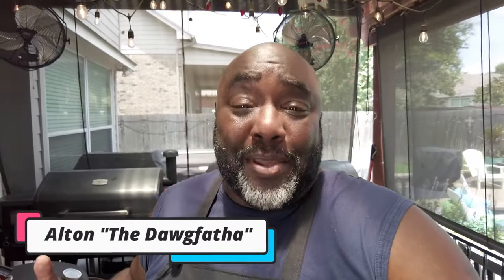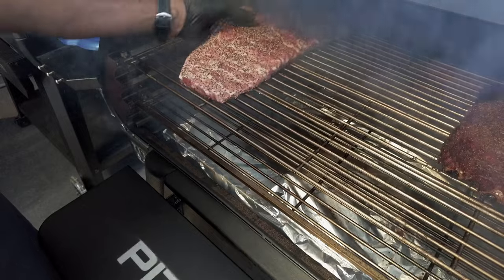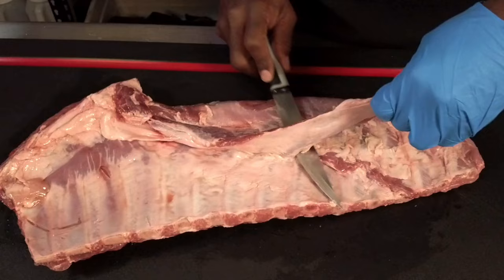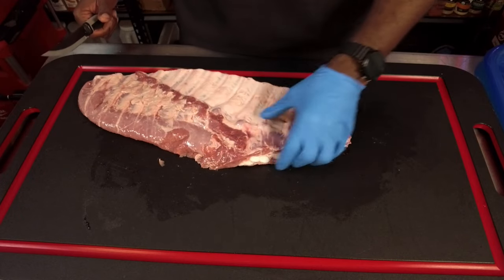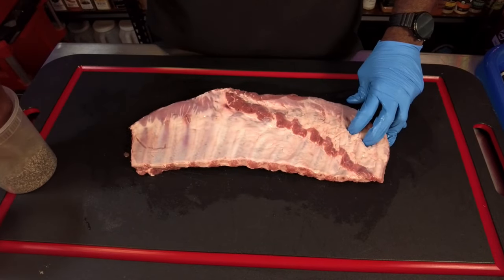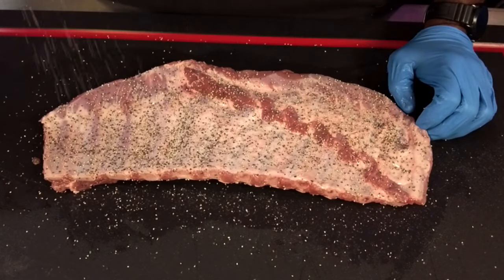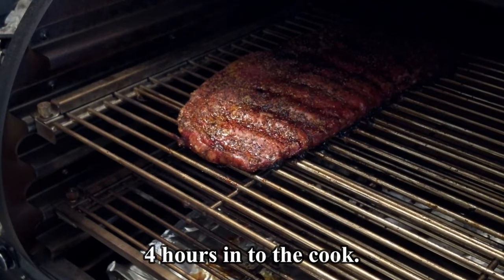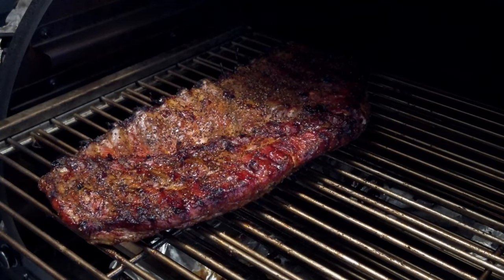How to make spare ribs on the grill great every time!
Today I am showing you how to make spare ribs on the grill, great every time. This isn't the "be all" of making spare ribs, but rather some keys to making a great rib, consistently every time you make them. Incorporate your own cooking style here and HAVE FUN!!!

About The Dawgfatha:

I am Alton, aka The Dawgfatha. This is my YouTube channel and I thank you for taking the time to stop by for a visit. If you are looking for a fun place to learn and share a few things about BBQ, grilling or even in the kitchen cooking, then please consider subscribing to my channel.

My videos will always be made with the intent of making super simple recipes that can be consistent and bold in flavors. My end game is to get my viewers involved in this wonderful world of BBQ, while adhering to the most important principle of all; HAVING FUN along the way.

Cheers!!!